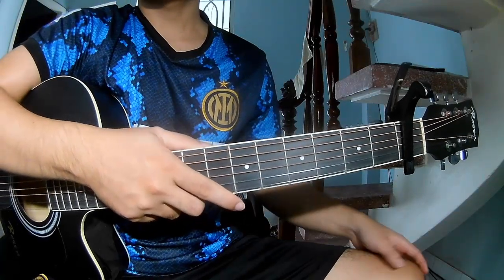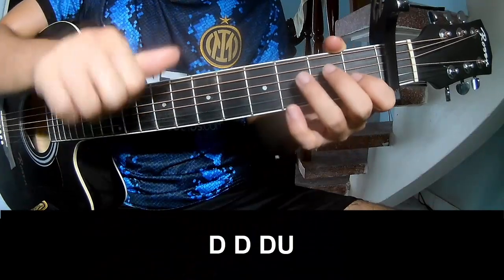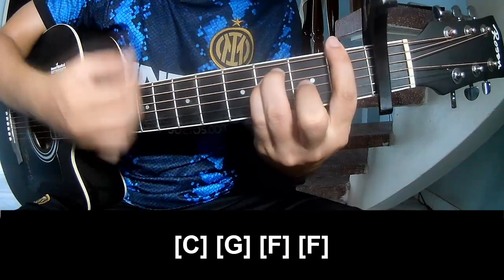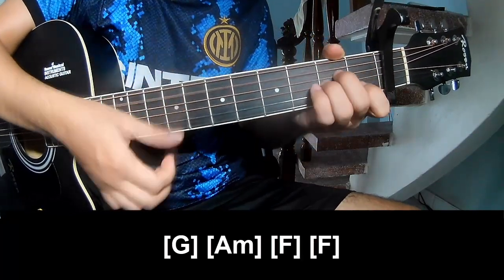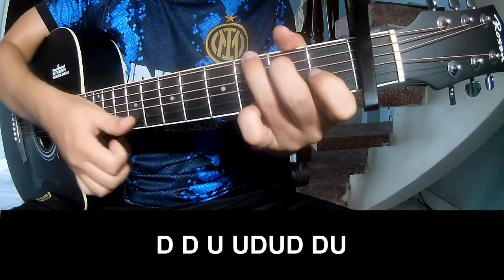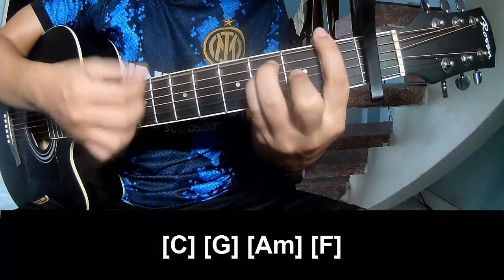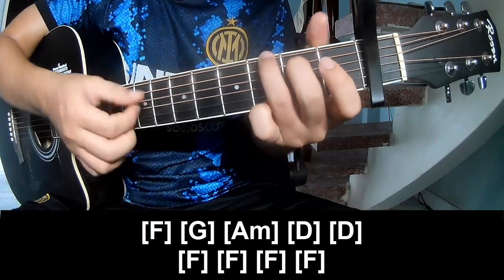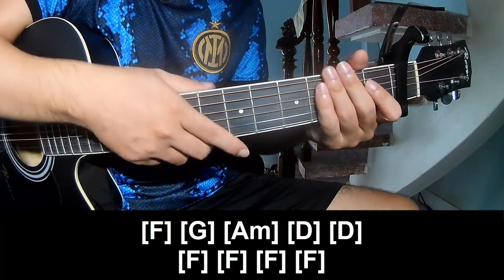How To Play Guitar Just Us By James Arthur Version 2